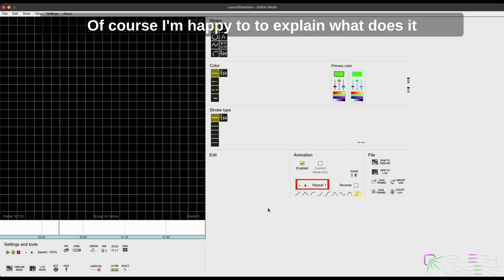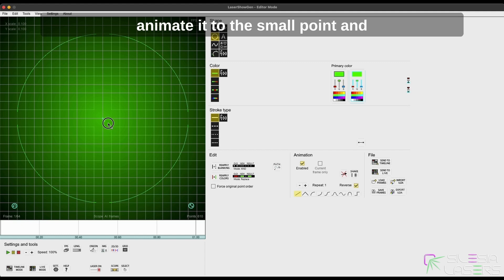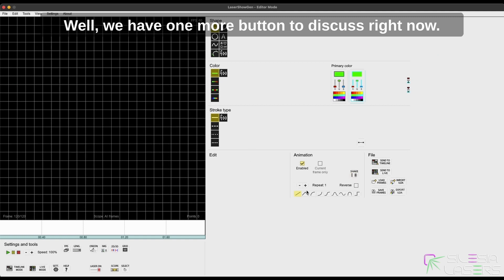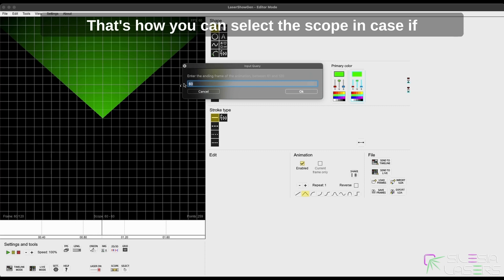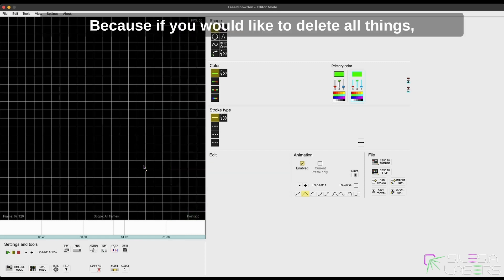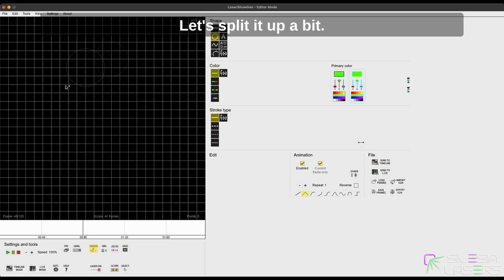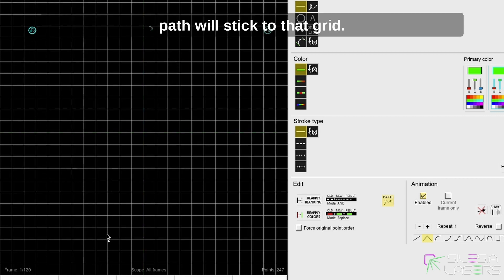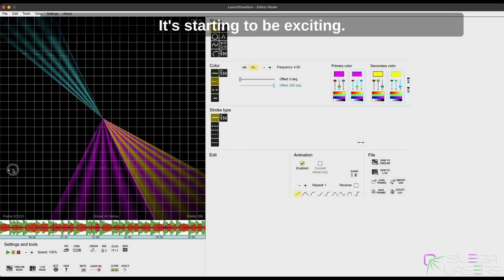LaserShowGen online course by Silesia Lasers - Editor mode: Animation part II || Episode 9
Hello!

A pretty massive dose of knowledge is just in front of you! I will explain more details about the animation mode, tell you something about the "scope", and the "edit" window! So sit comfortably, grab some popcorn, and enjoy 😎